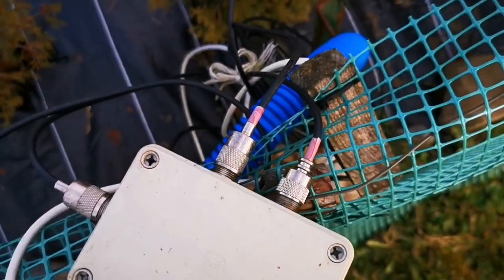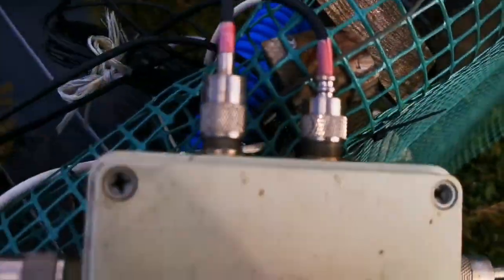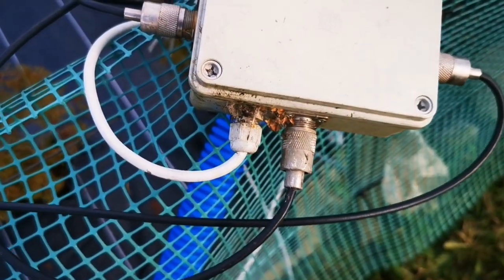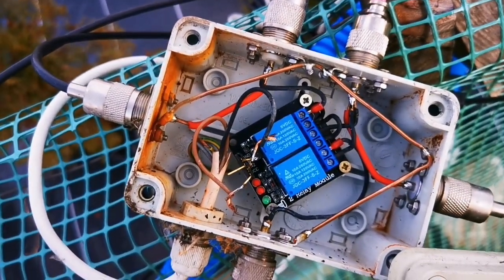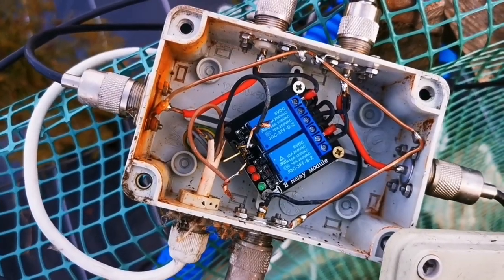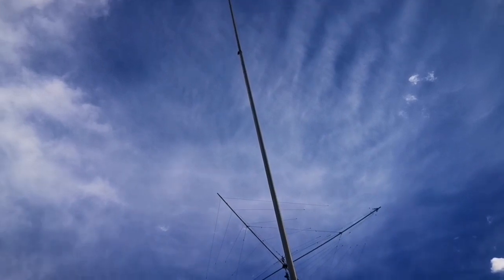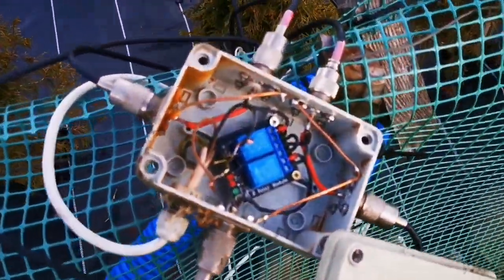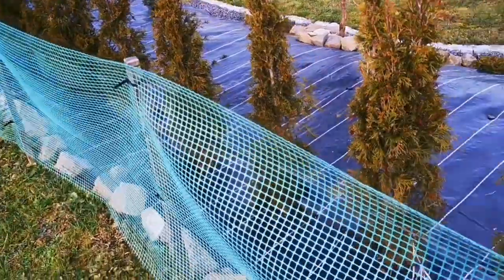Directional 40m band two element phased vertical antenna array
Short presentation of my directional antenna for 40m band. Some HAMs asked me about this antenna. I use this antenna for three years. Good results but I see influance of 19m hight mast with spiderbeam for antenna characteristic. 73!